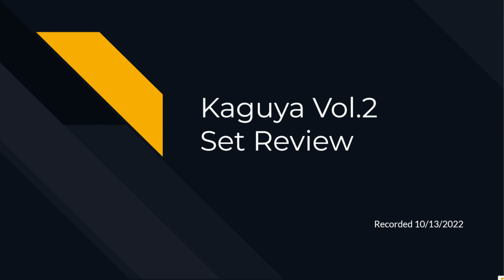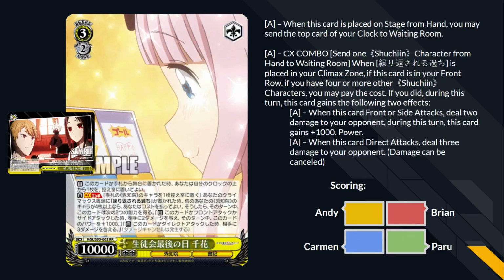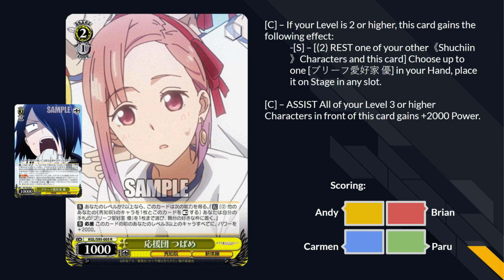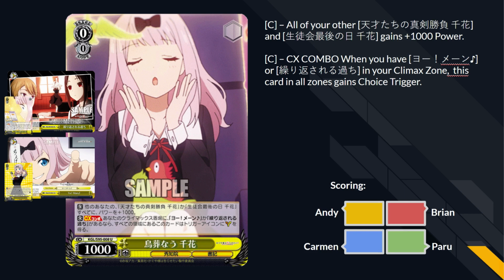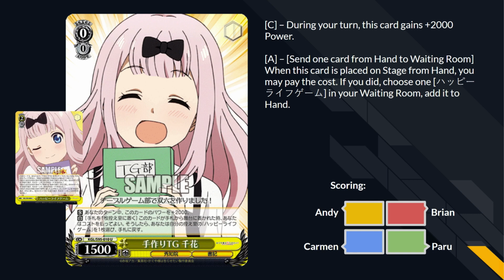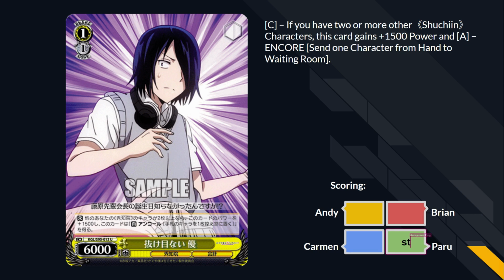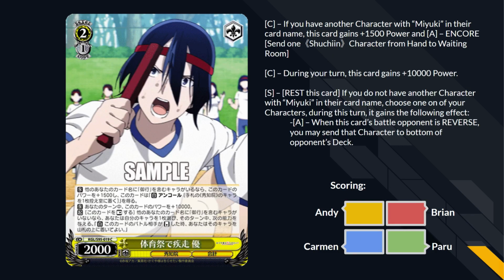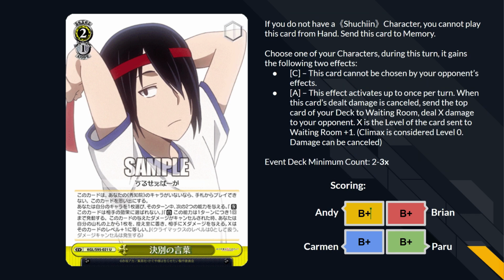Kaguya Vol.2 Set Review - Yellow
A comprehensive set review of Kaguya Vol.2 for English edition Weiss Schwarz!

Reviewers: Andy, Brian, Carmen, Paru